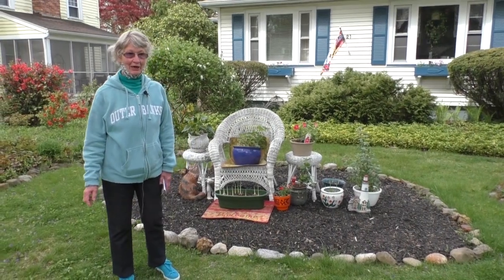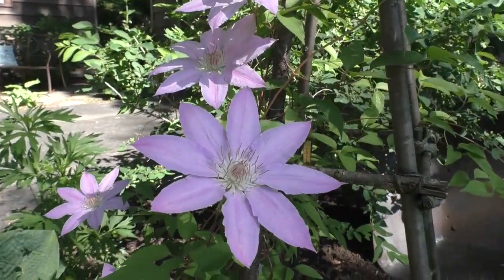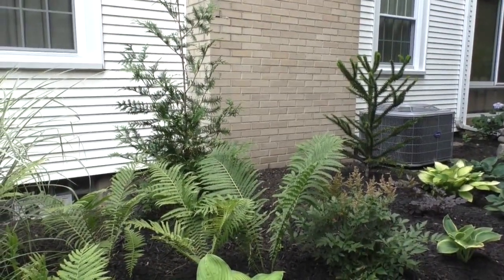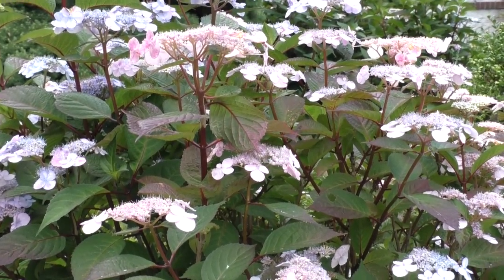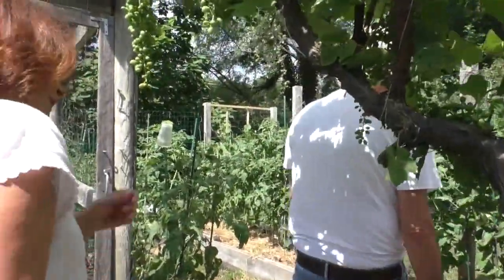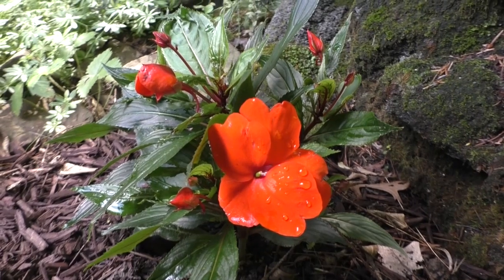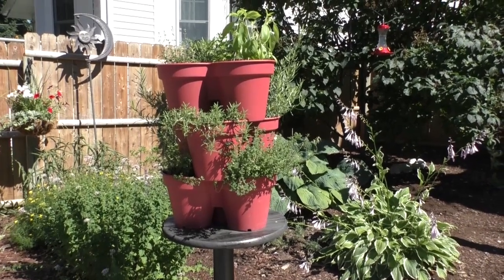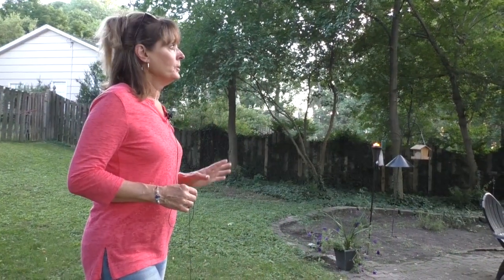Winona Woods Virtual Garden Tour 2020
Eight gardeners in the Winona Woods neighborhood, Irondequoit, New York will take you on a tour of their beautiful gardens. See how they have transformed their yard into something of exquisite beauty.